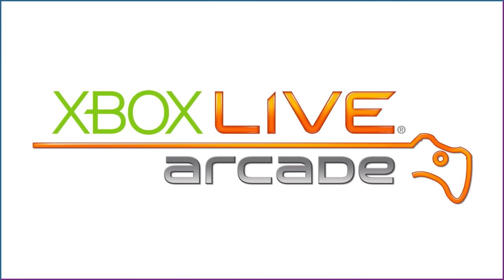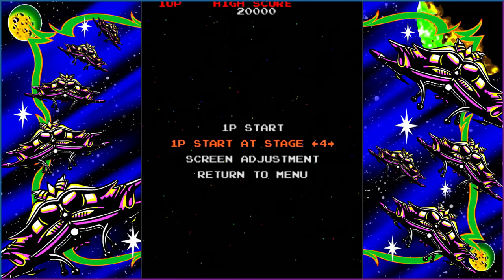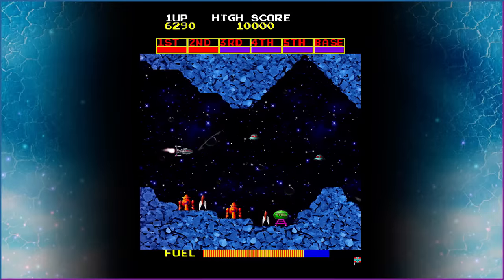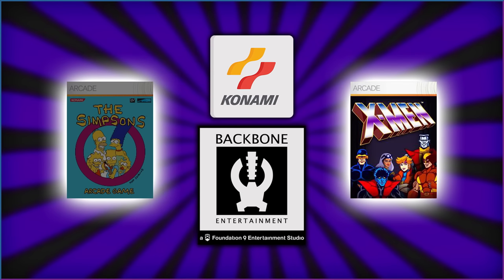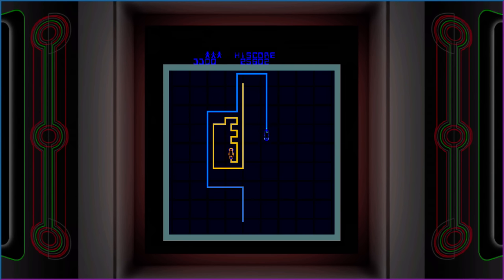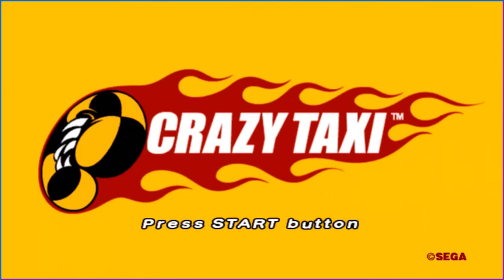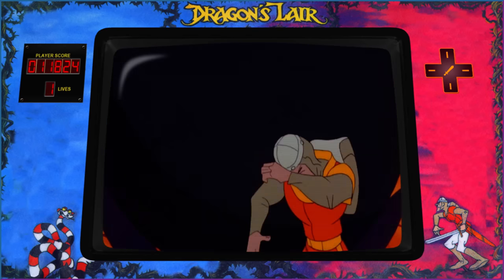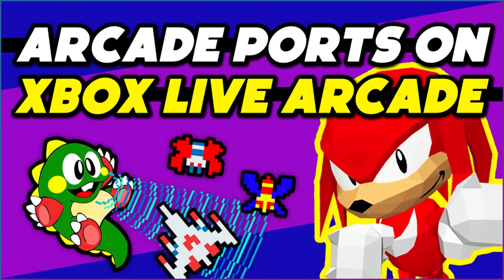XBLA's STUNNING Arcade Ports | Delisted and More!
XBLA gave us some excellent ports of classic arcade games, and with brilliant presentation. Some are the best ports available for said games.

0:00 - Introduction
1:43 - Namco Ports
4:46 - Arcade Controller
5:20 - Konami Ports
7:23 - The Simpsons Game (Delisted)
7:59 - TMNT 1989 (Delisted)
8:19 - X-MEN: The Arcade Game (Delisted)
9:08 - Williams Ports
10:42 - Midway Ports (Paperboy and Tapper Delisted)
12:33 - Atari Ports
14:26 - Altered Beast
14:52 - Crazy Taxi
15:08 - Daytona USA (Now Delisted)
15:41 - SEGA Bass Fishing
16:11 - Sonic the Fighters
16:57 - Virtua Fighter 2
17:24 - Dragon's Lair
17:51 - Metal Slug 3
18:22 - The Pinball Arcade (Delisted)
19:04 - R-Type Dimensions
19:30 - CAPCOM ARCADE CABINET
20:17 - Closing Up

1AM - Animal Crossing GameCube OST
11AM - Animal Crossing GameCube OST
Hard Stages - Dr. Robotnik's MBM OST